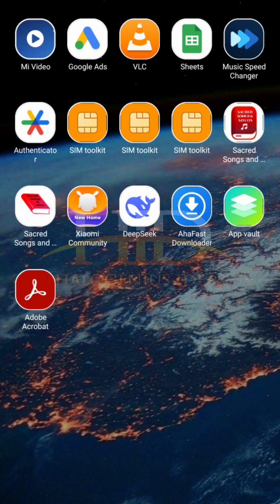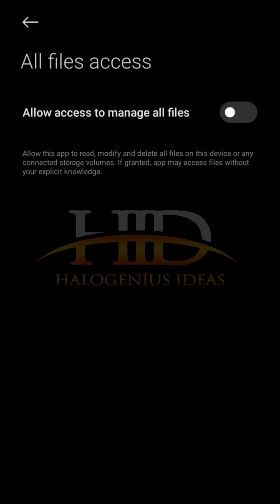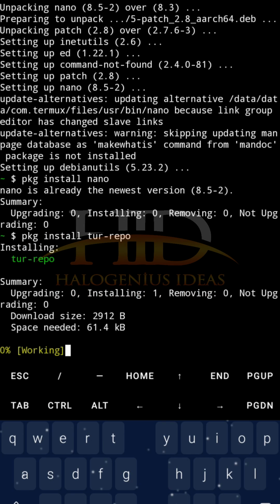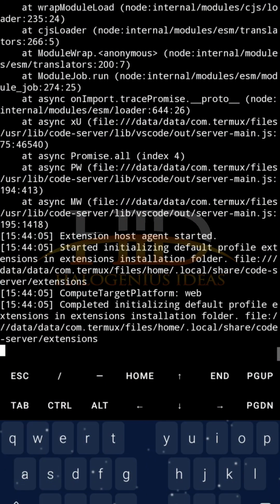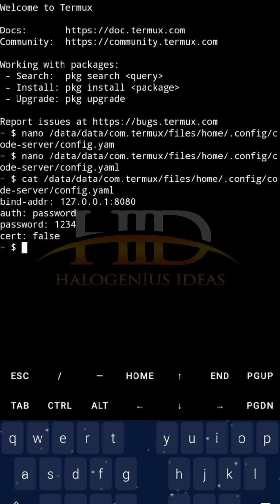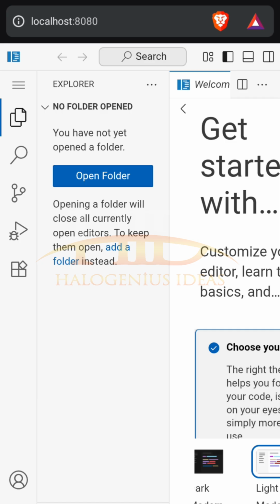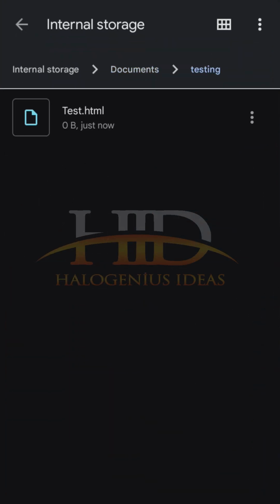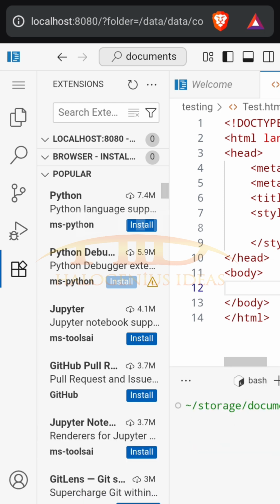Run VS Code on Android with Termux & Code-Server | Full Tutorial!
🚀 Want to use VS Code on your Android phone? In this tutorial, I’ll show you step-by-step how to install and run VS Code on Android using Termux and code-server with no root required!

✅ What You’ll Learn:
✔ How to set up Termux with storage access
✔ Installing tur-repo and code-server
✔ Changing the default password for security
✔ Running VS Code in your browser on Android
✔ Testing HTML, CSS & JS with full IntelliSense & auto-completion

📂 Commands Used:
termux-setup-storage
apt update && apt upgrade
pkg install tur-repo
pkg install code-server

💻 Perfect for:
Coding on the go
Web developers who want a mobile IDE
Anyone who wants a full VS Code experience on Android

📌 Chapters:
Intro & Why Use VS Code on Android?
Installing Termux & Granting Storage Access
Updating Packages
Setting Up Code-Server (VS Code)
Changing Default Password
Launching VS Code in Browser
Testing HTML/CSS/JS with Auto-Completion
Tips